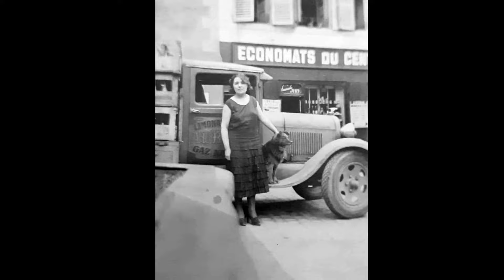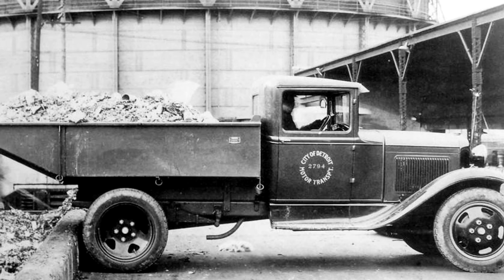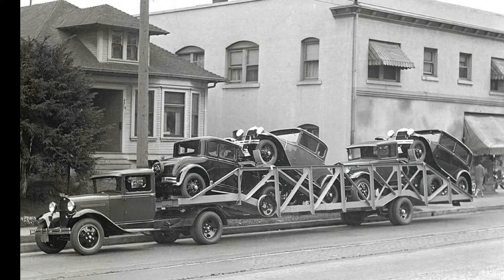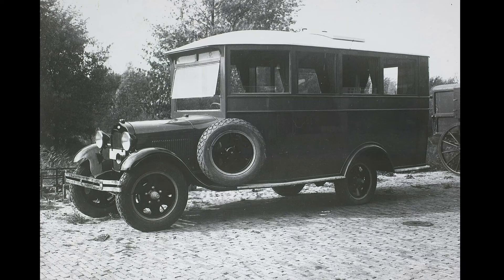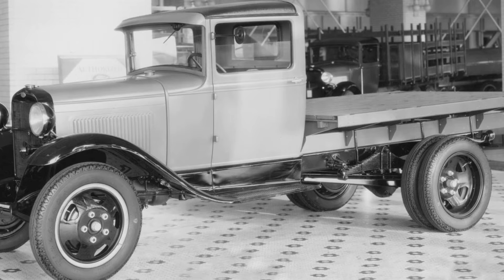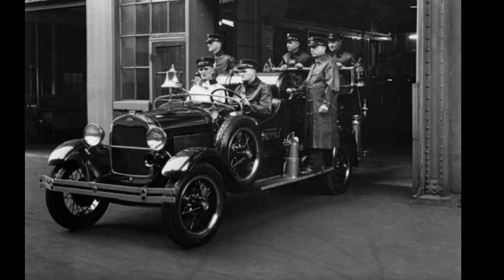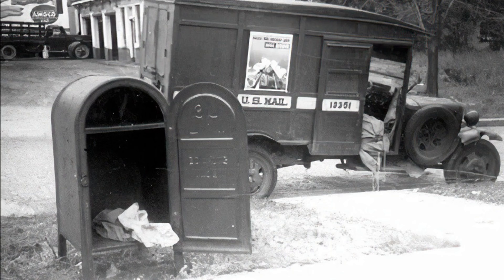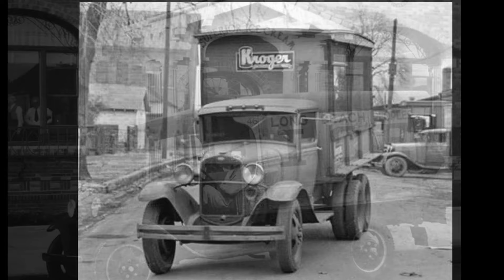The History Behind The Ford Model AA Truck A Narrative Pictorial 80 Vintage Photographs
This video is a brief narrative pictorial of the Ford Model AA truck that was build between 1928 and 1932.  I enjoyed researching this out locating this historical vintage photographs to compile this video.  I don't see many of these and so I was amazed at how many different variations of the truck and the chassis were manufactured.

You can find additional information at the following websites.

When I am not making images for my normal (if there is such a thing) bodies of work as a photographer, I make plenty of fun videos for my Model A that you can find on this channel too.  Be sure to check them out.

As to gear, I shoot a variety of full frame Nikon cameras and lenses.  Most everything is shot on a tripod to produce the sharpest images possible.